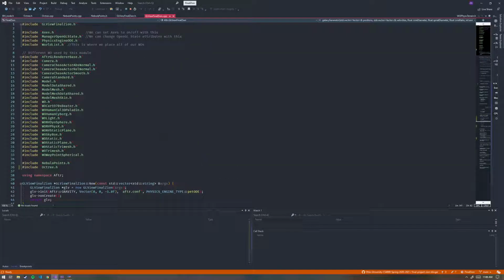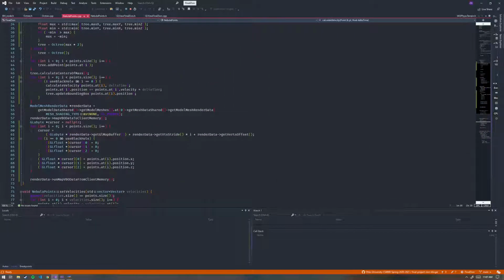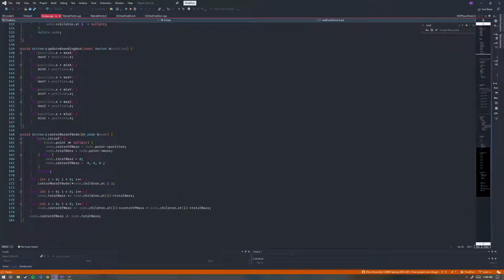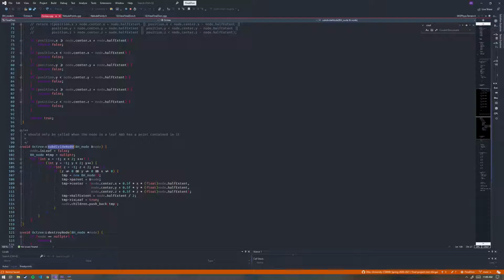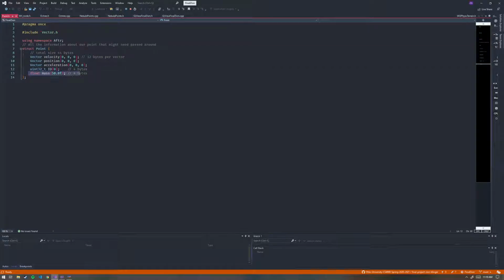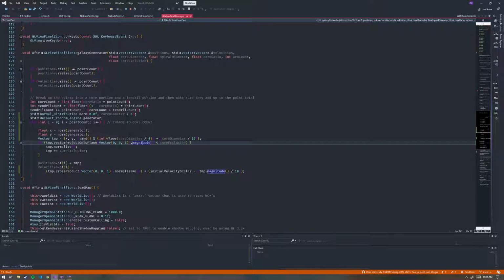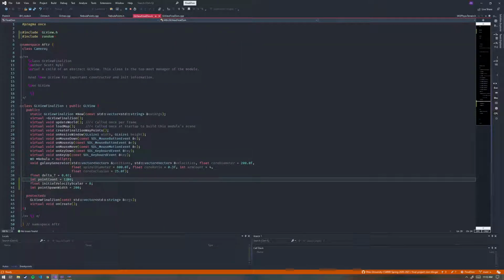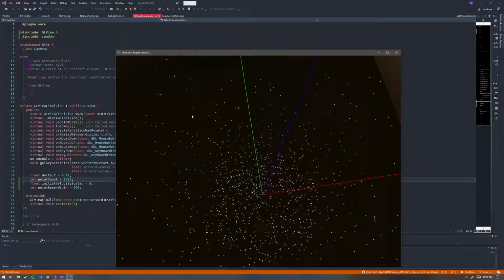Galaxy generation and Octrees